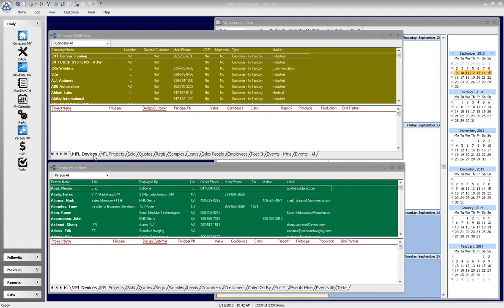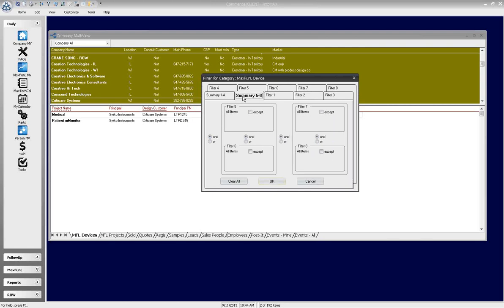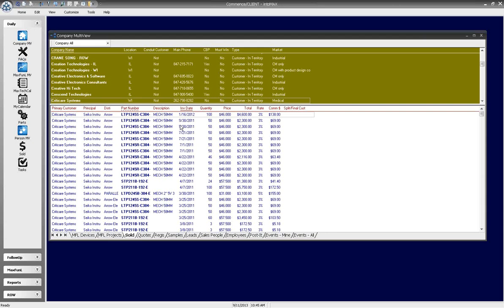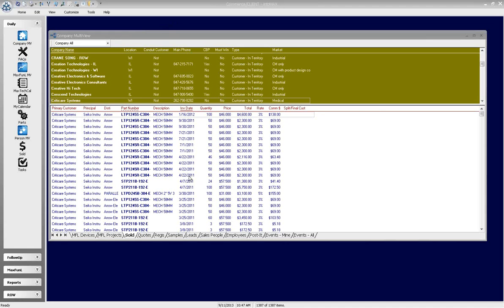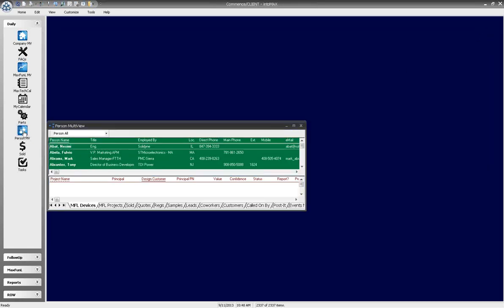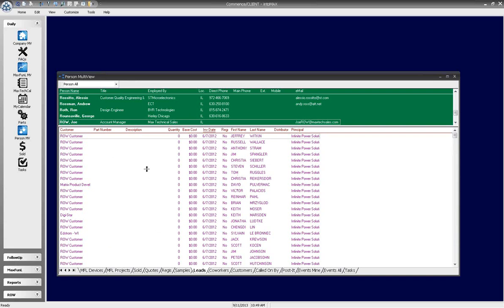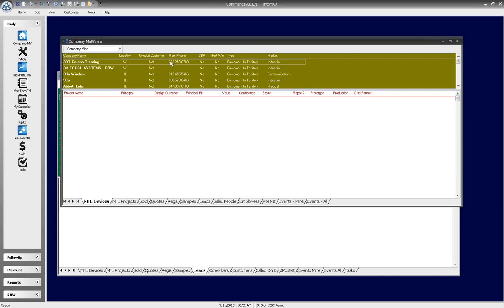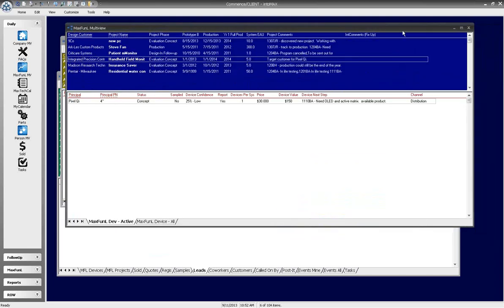1d - MultiView Basics